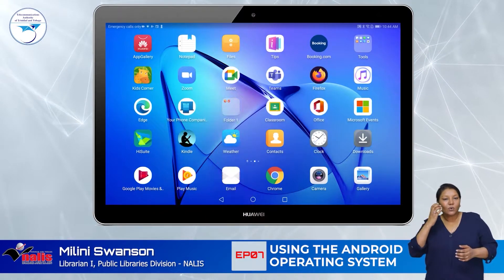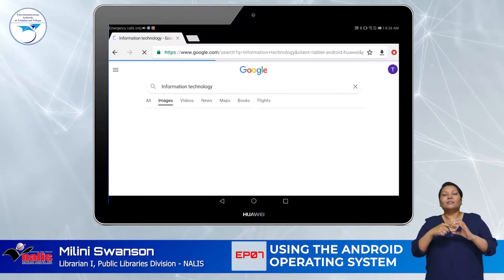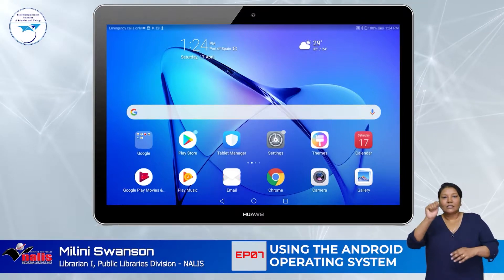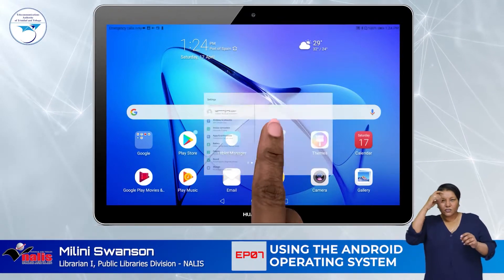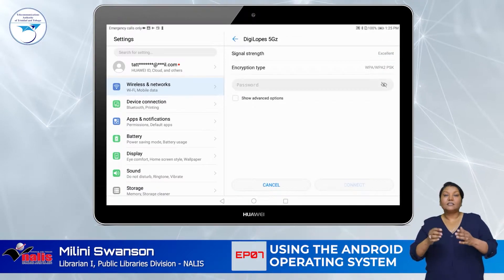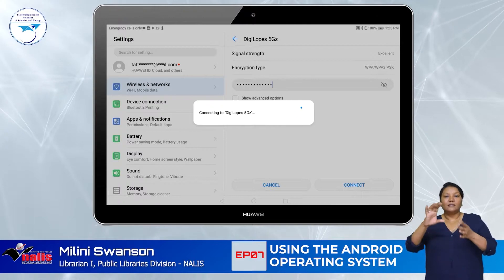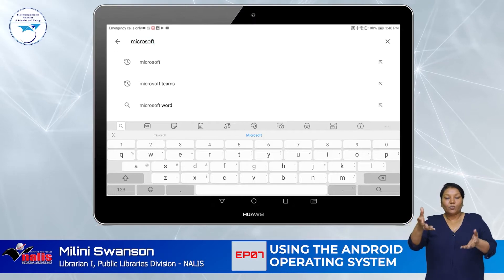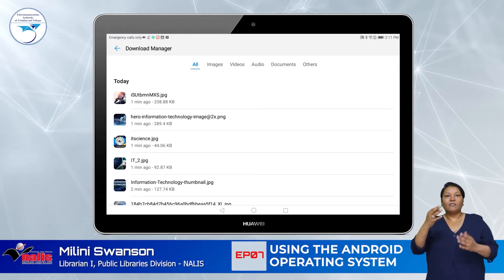EP 07 Using The Android Operating System - Parents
Facilitated by NALIS, this webinar covers how to navigate the android and windows operating systems, configuring settings (e.g. privacy settings) connecting to WiFi and downloading apps.